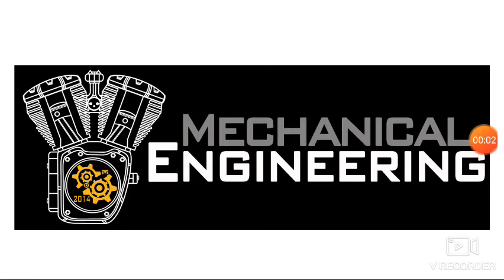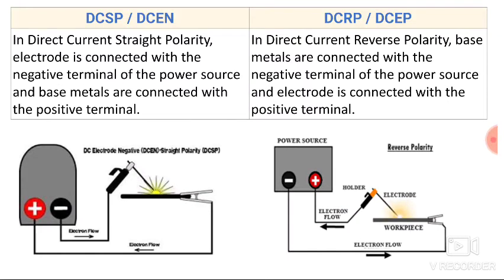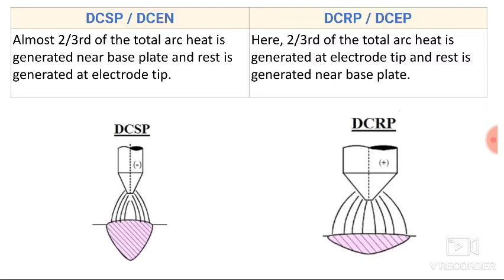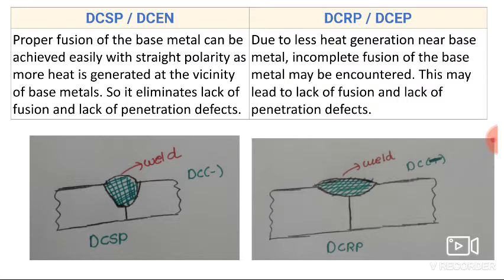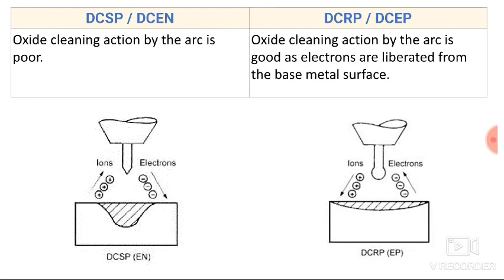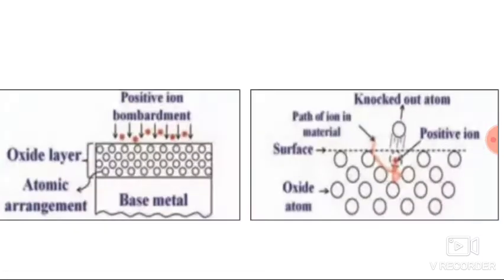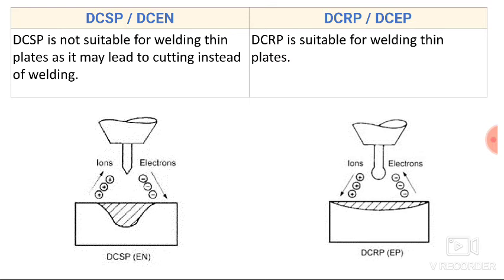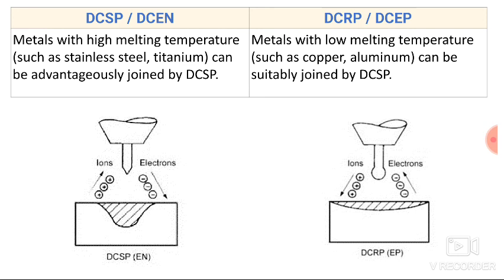Differences between Direct Current Stright Polarity and Direct Current Reverse Polarity - Mechanical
In DC welding straight polarity results in

Welding polarity chart

DCEP vs dcrp

AC welding

DCEP welding

DCEN welding

Welding with wrong polarity

ACHF welding

What are 5 similarities between gas and electric arc welding

What is the prime difference between gas and arc welding

Types of arc welding

Compare arc gas and spot welding

Is gas welding faster than arc welding

Is gas welding easier to control than arc welding

Is gas welding slower than arc welding

Is gas welding harder than arc welding

arc welding

arc welding process

arc welding for beginners

arc welding machine

arc welding in hindi

arc welding techniques

arc welding tamil

arc welding kaise sikhe

arc welding animation

arc welding tips and tricks

arc welding in telugu

arc welding malayalam

arc welding test

arc welding machine price

welding machine

welding

welding work

welding machine price

welding kitne prakar ki hoti hai

welding kaise karte hain

welding projects

welding defects

welding song

welding machine kaise banaye

gas welding

gas welding machine

gas welding kaise karte hain

gas welding process

gas welding tamil

gas welding in hindi

gas welding kaise karen

gas welding machine price

gas welding malayalam

gas welding torch

gas welding animation

gas welding kaise hota hai

gas welding techniques

gas welding at home

types of welding in hindi

types of welding machines

types of welding in tamil

types of welding process

types of welding rods

types of welding in telugu

types of welding position

types of welding defects and causes

types of welding electrodes

types of welding symbols

types of welding animation

types of welding machine in hindi

types of welding defects

welding defects

welding defects causes and remedies

welding defects in hindi

welding defects visual inspection

welding defects in tamil

welding defects animation

welding defects in telugu

welding defects and remedies

welding defects and testing

welding defects malayalam

welding defects acceptance criteria

welding defects causes and remedies in hindi

welding defects causes and remedies in telugu

fusion welding

fusion welding in hindi

fusion welding process

fusion welding process animation

fusion welding and non fusion welding

fusion welding in tamil

fusion welding plastic

fusion welding stainless

fusion welding aluminum

fusion welding steel

fusion welding stainless steel

fusion welding tig

fusion welding exhaust

fusion welding stainless tubing

solid state welding

solid state welding process animation

solid state welding animation

solid state welding in hindi

solid state welding vs fusion welding

solid state welding process applications

solid state welding process

fusion and solid state welding process

tig welding

tig welding in hindi

tig welding process

tig welding machine price in india

tig welding malayalam

tig welding tamil

tig welding animation

tig welding without gas

tig welding kaise karte hain

tig welding video

mig welding

mig welding tips and tricks

mig welding for beginners

mig welding in hindi

mig welding kaise hota hai

mig welding machine price in india

mig welding without gas

mig welding tamil

mig welding malayalam

mig welding process

mig welding test

mig welding settings

mig welding animation

electric welding machine

electric welding

electric welding machine repair

electric welding karne ka tarika

electric welding machine price

electric welding kaise karen

electric welding tips and tricks

electric welding machine kaise banaye

electric welding gun

electric welding for beginners

electric welding equipment

electric welding in telugu

electric welding rod manufacturers

welder

welder theory in hindi

welder girl

welder iti

welder interview in hindi

welder theory question paper in hindi 2021

welder iti course details

welder status

welder drawing paper 2021

welder practical question paper

welder job

welder theory

welder theory question paper in hindi

welder practical

soldering iron

soldering iron repair

soldering

soldering iron kaise banaye

soldering tutorial

soldering kaise kare

soldering iron kaise banaen

soldering wire

soldering iron make at home

solder